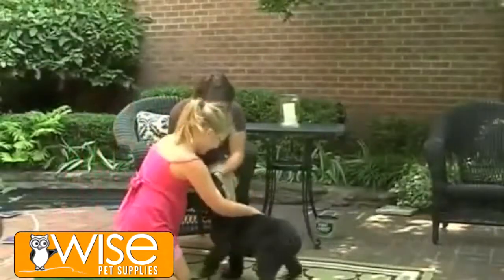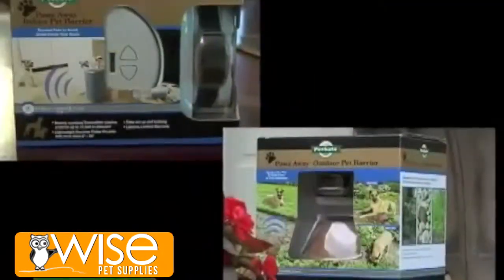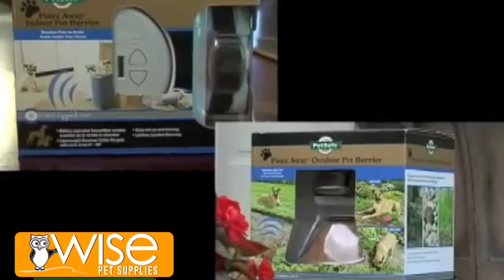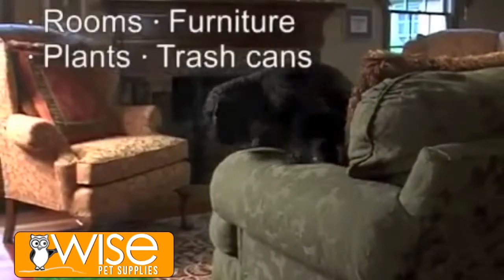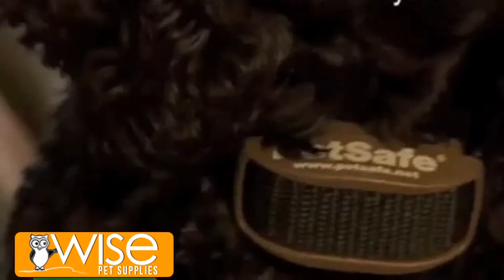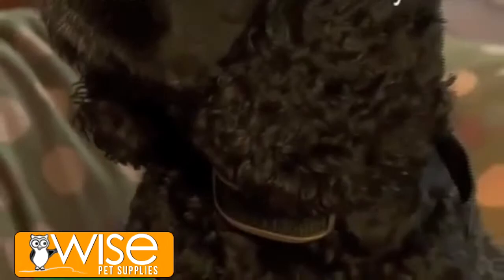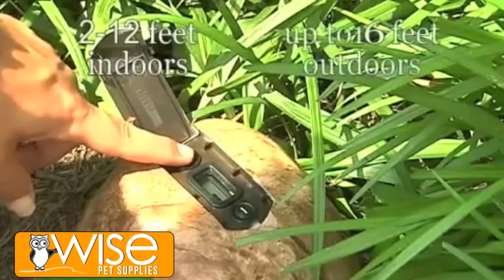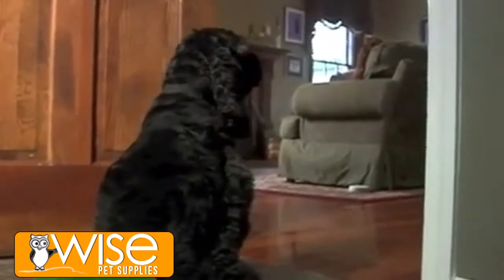PetSafe Instant Pet Barrier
The instant pet barrier is a fast and easy way to help your dog avoid problem areas in your home.